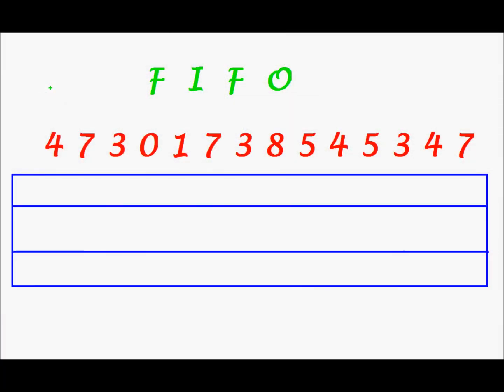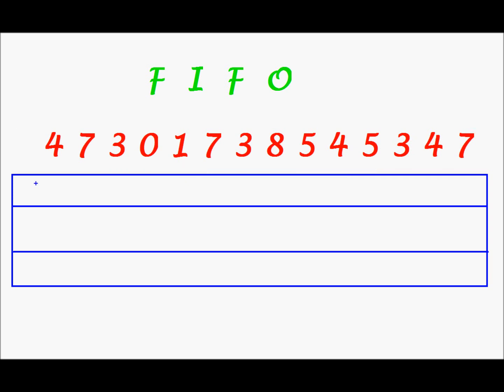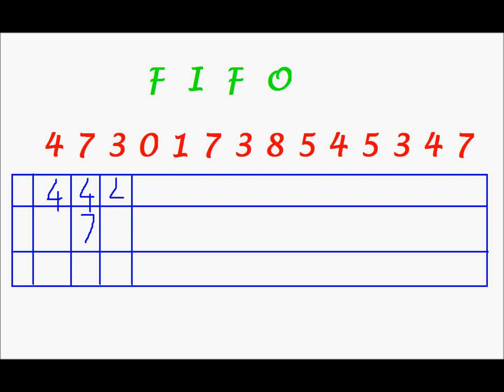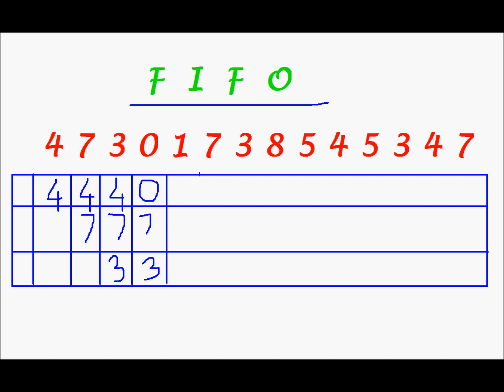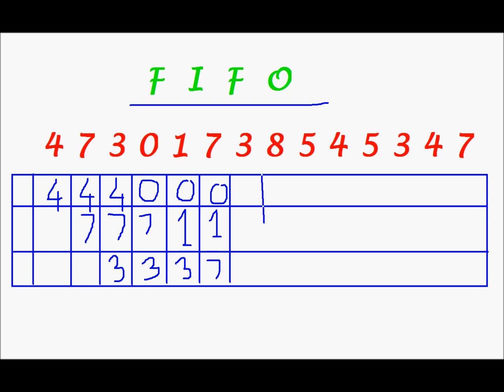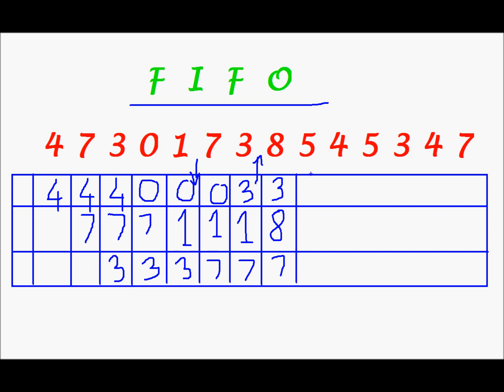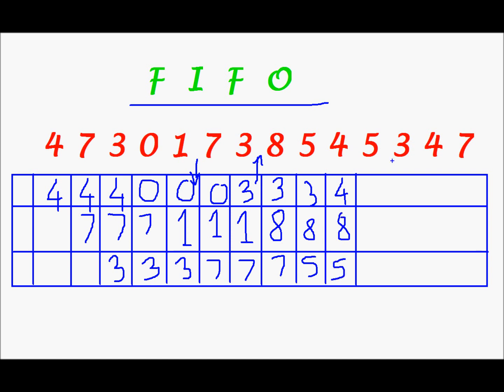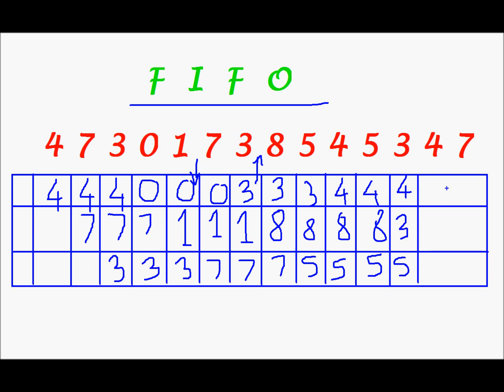Operating Systems- Page Replacement FIFO